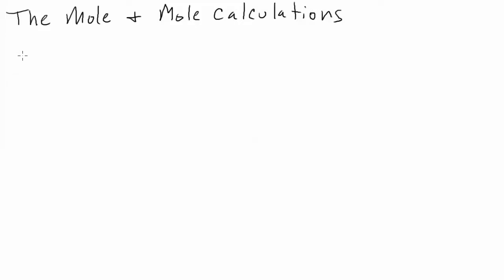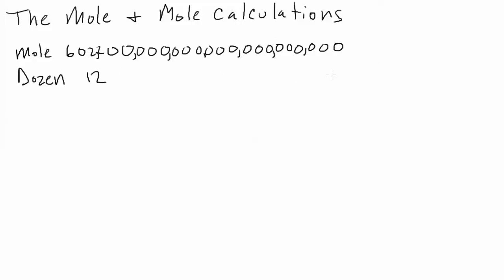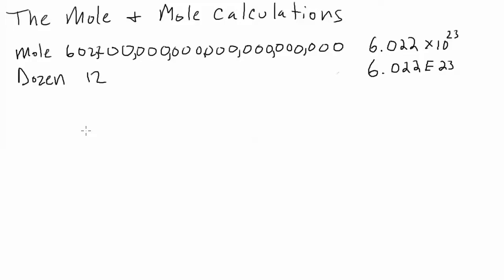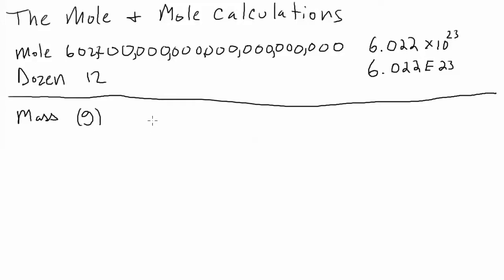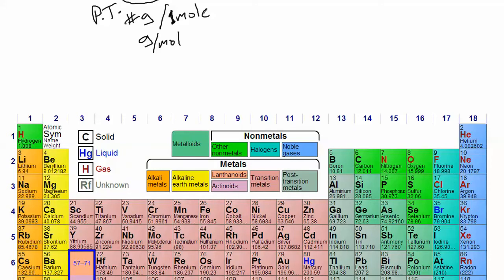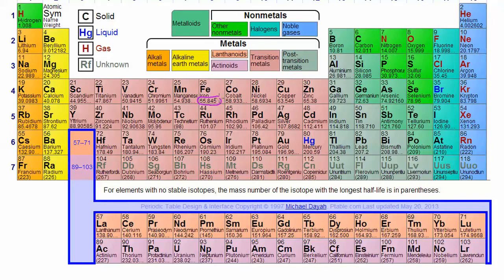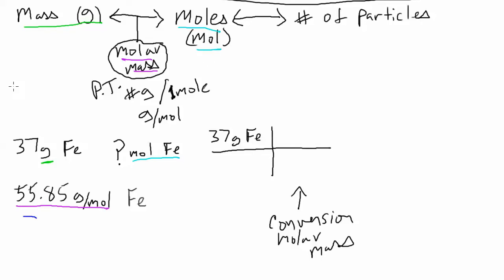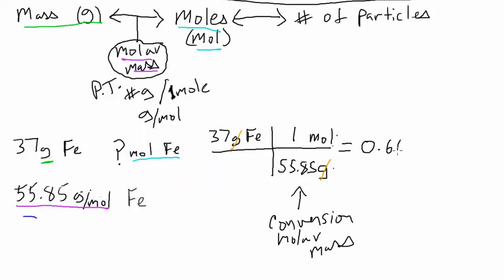Mole Conversions pt1